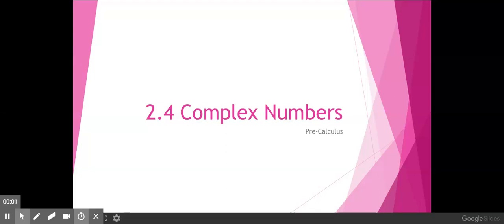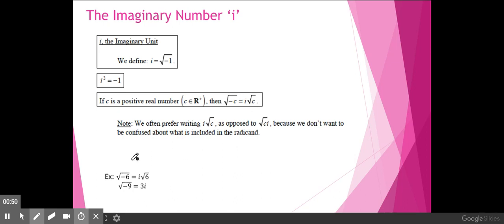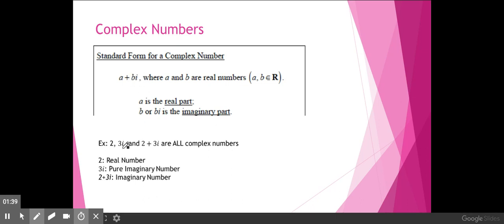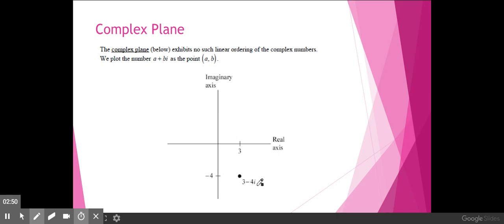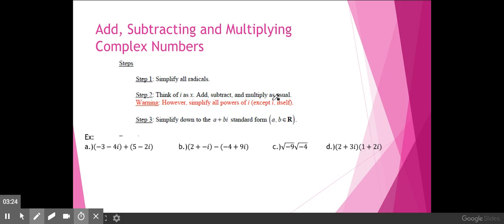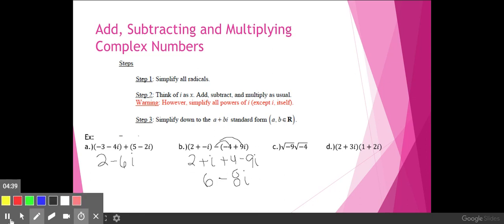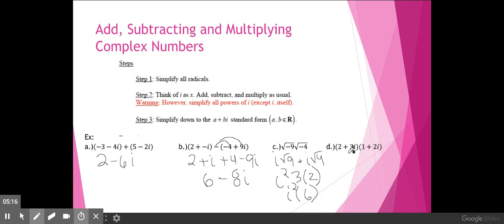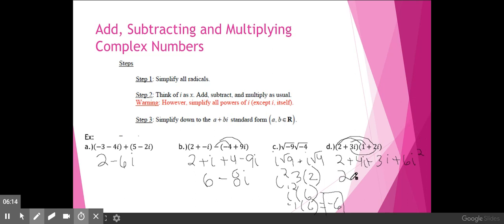2.4 Notes- Complex Numbers PART 1